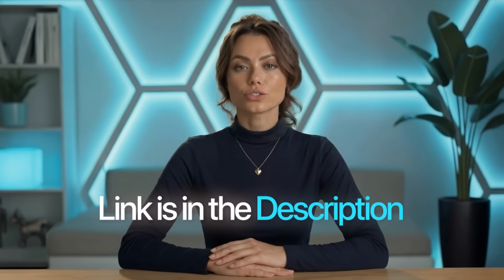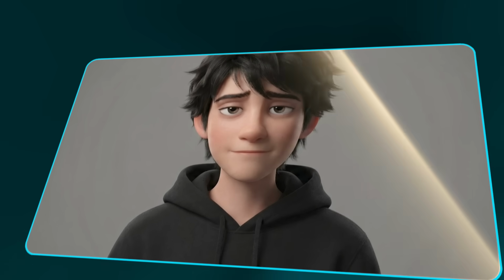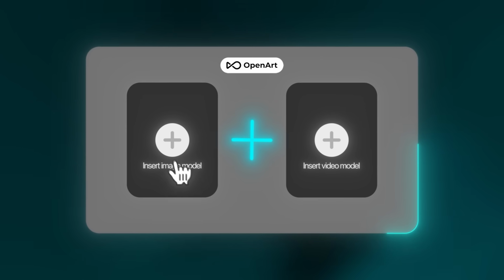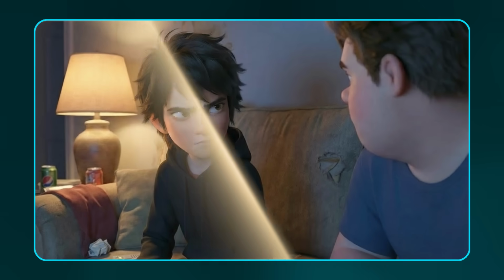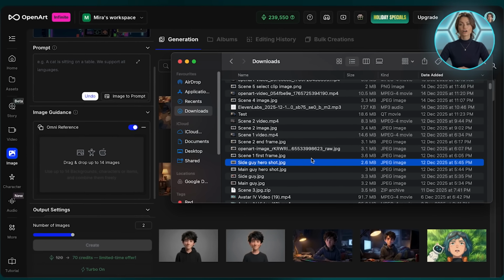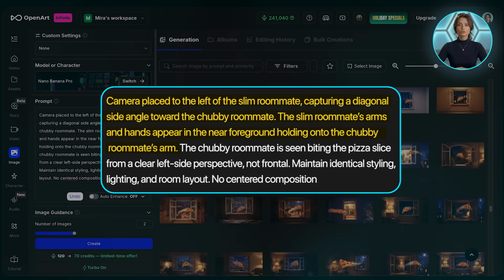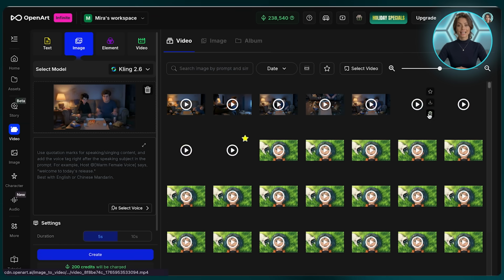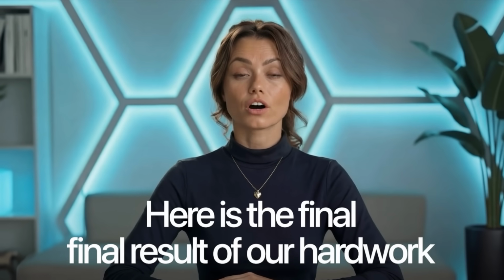How To Make Cartoon videos with AI - AI Animation Tutorial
Learn how to create AI animated Cartoon Videos in 4 simple steps!

Hey friends, in this video I walk you through the full process on how to create  AI animated Cartoon Videos in 4 simple steps! Creating Ai story Animations is so easy and requires no experience.